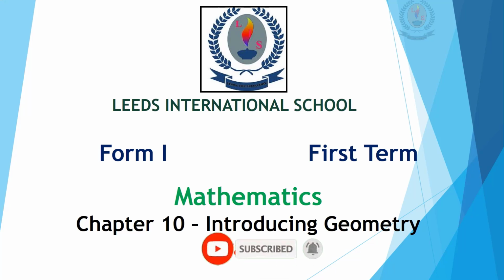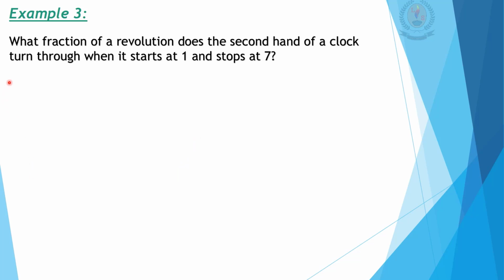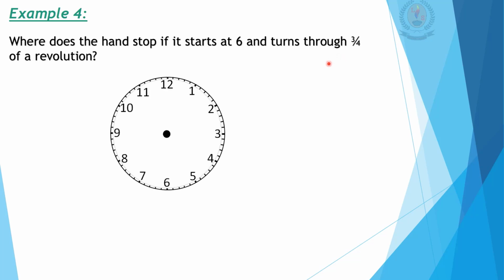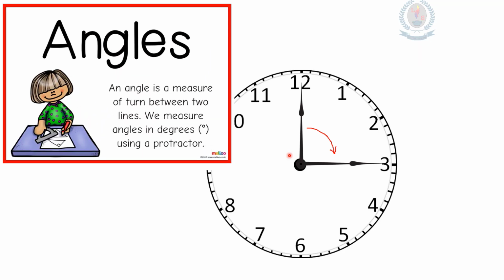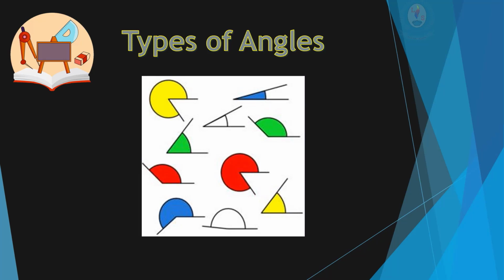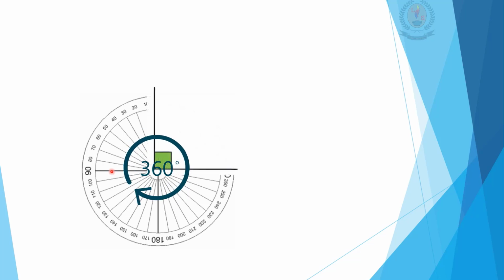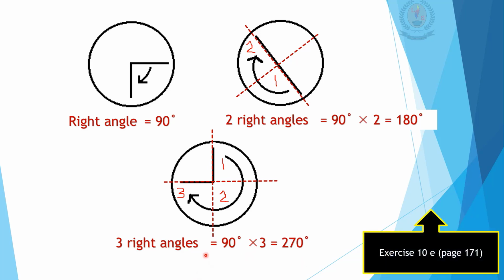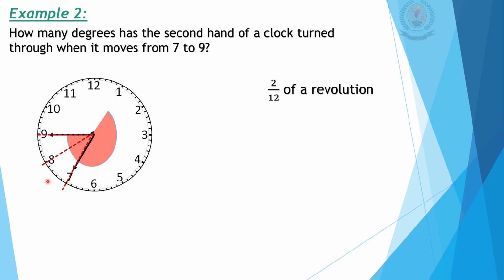Form 1 - 1st Term - Mathematics - Video 6 - Chapter 10 - Introducing Geometry